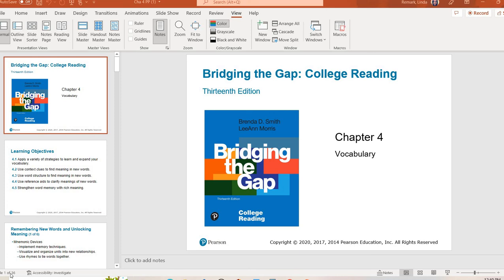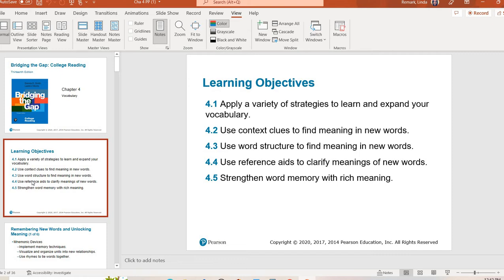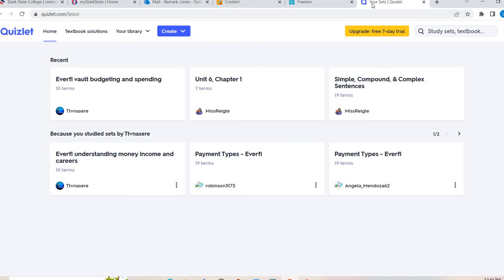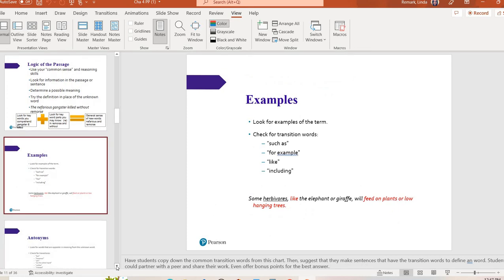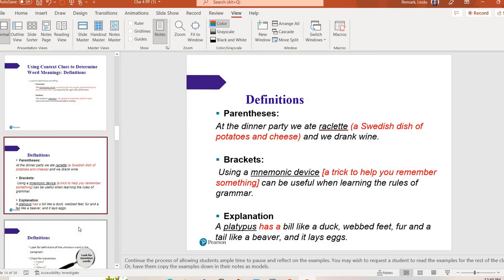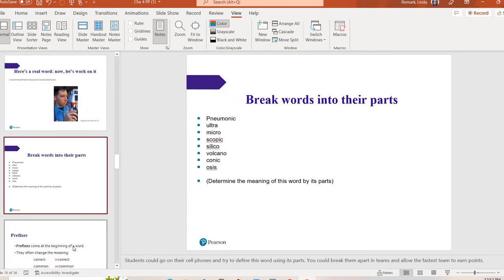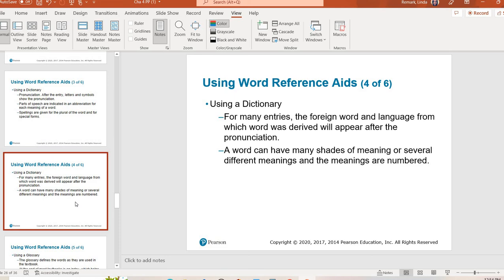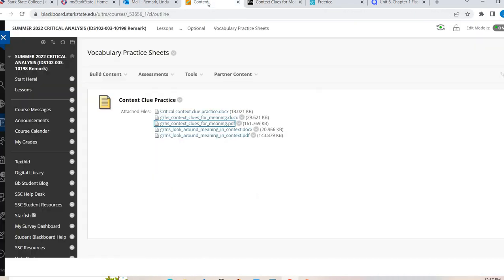IDS102 Critical Analysis Chapter 4 Lecture Video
Chapter 4 Vocabulary